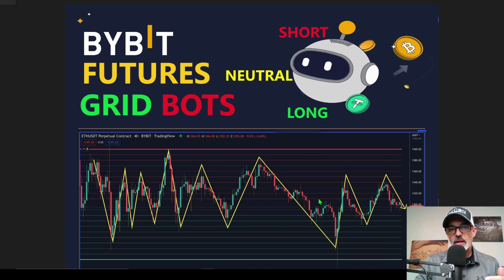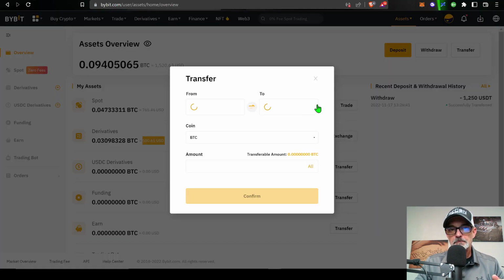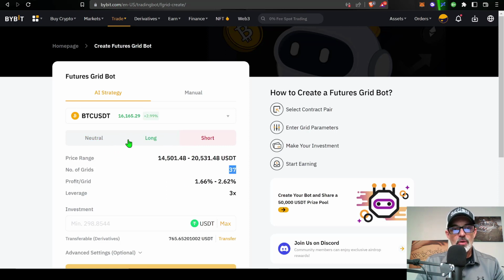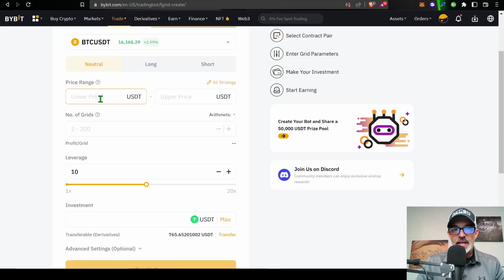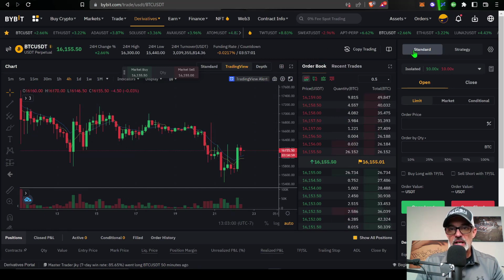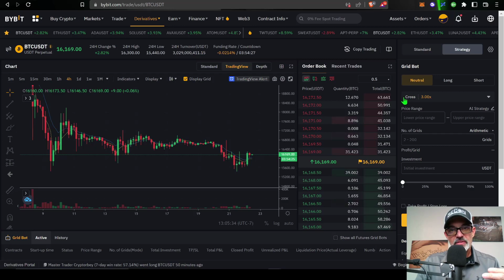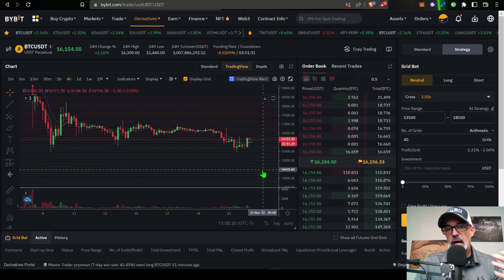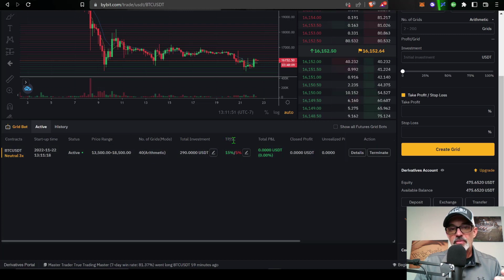BYBIT FUTURES Automated Grid Bot - Step by Step Tutorial Guide How To Setup Crypto Trading Strategy